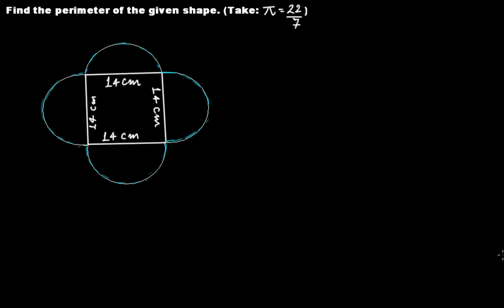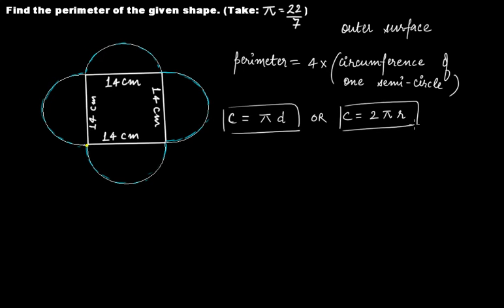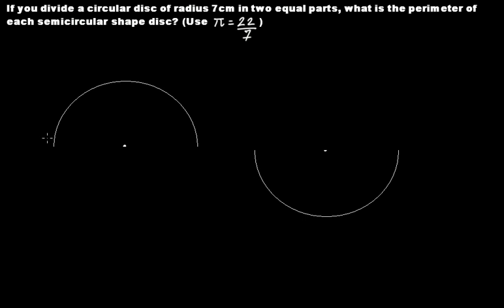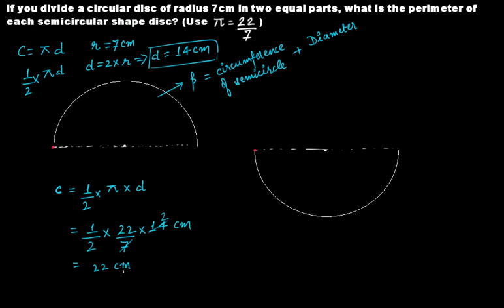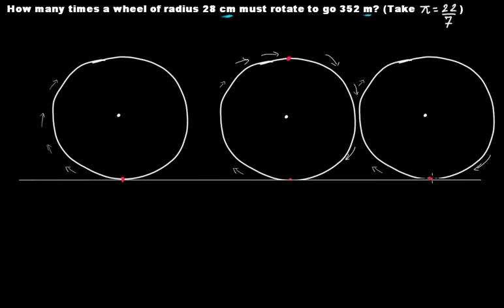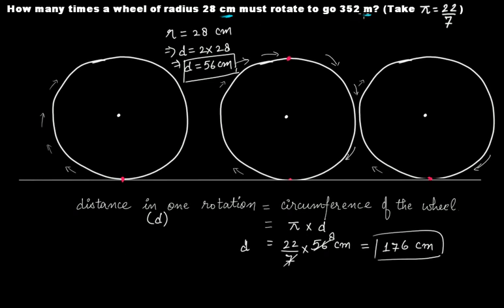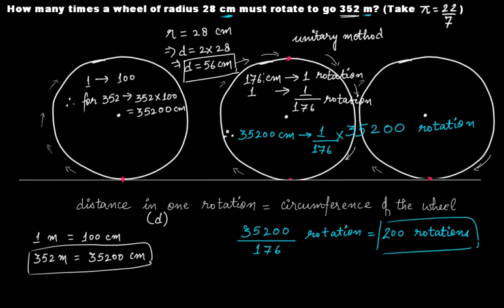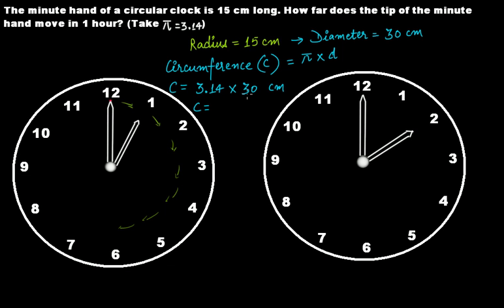Problems on Circumference of Circle || Mensuration || C.B.S.E. Grade 7 Mathematics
This video tutorial covers the following:
(1) A few problems on the circumference of a circle.

The problems discussed in this tutorial are from the chapter "Perimeter and Area" that is a part of C.B.S.E. Grade 7 Mathematics.